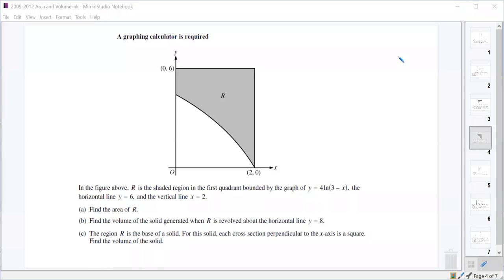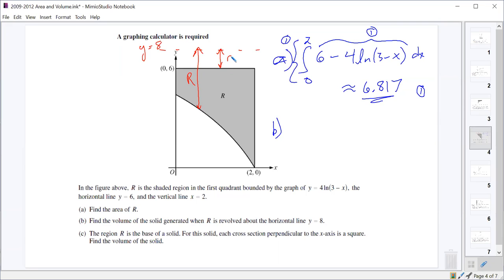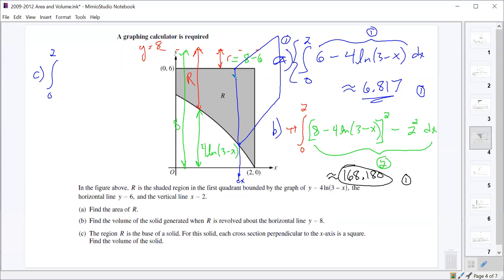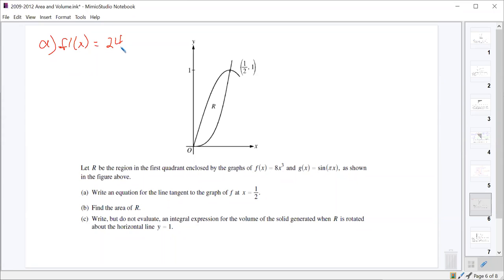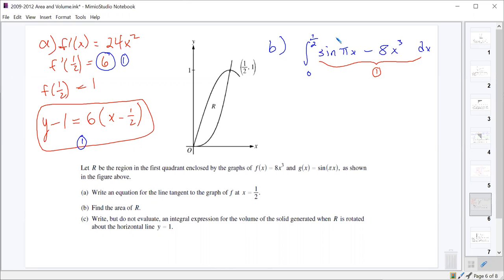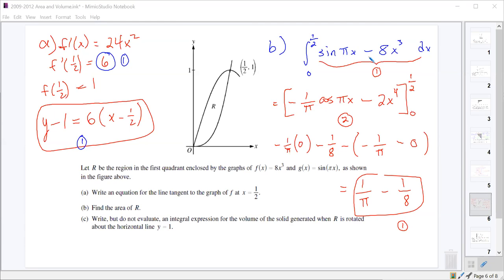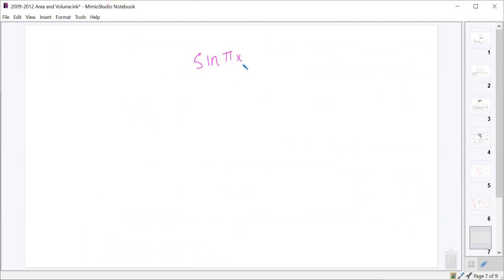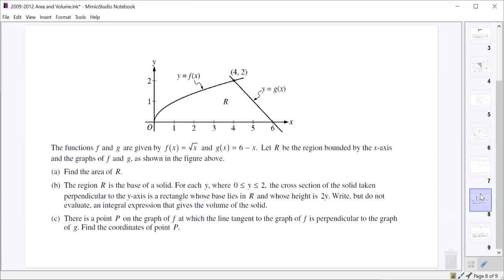2-19-21 Period 2